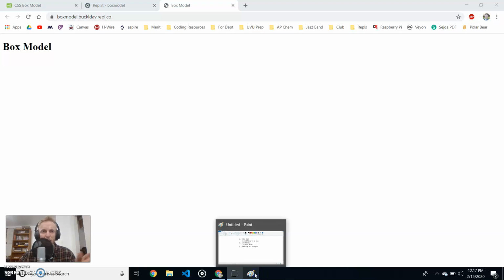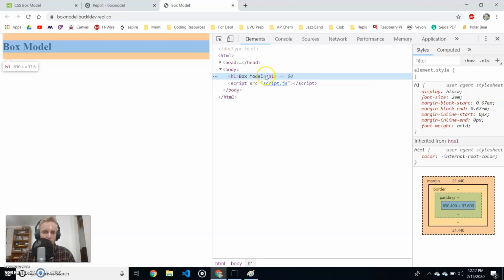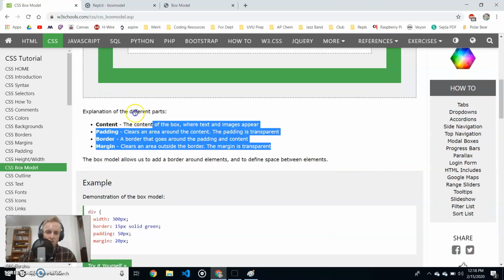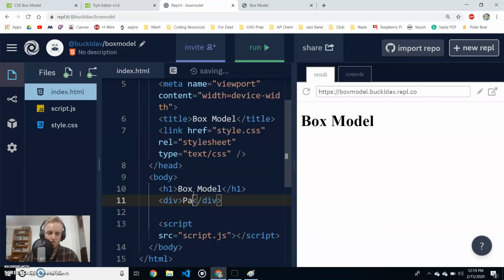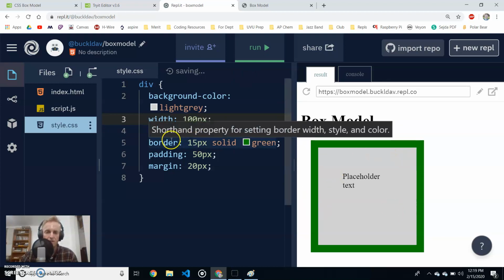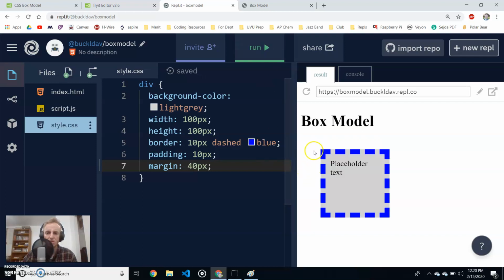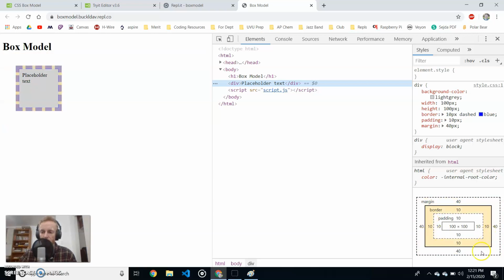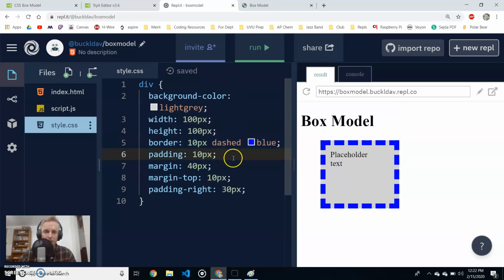CSS Box Model